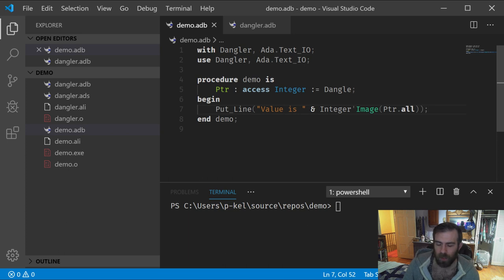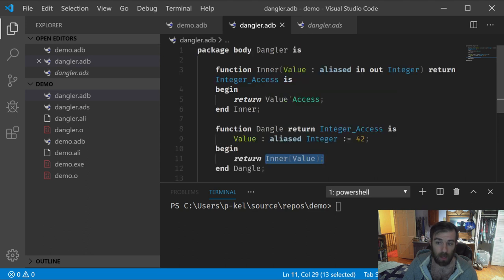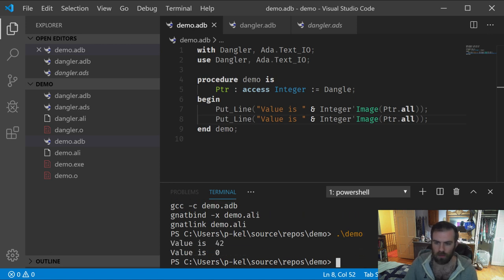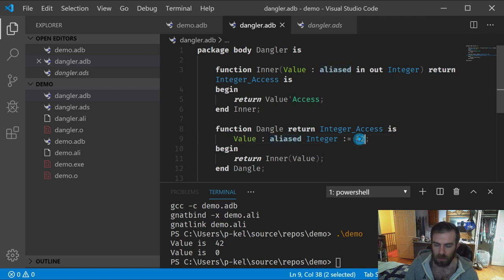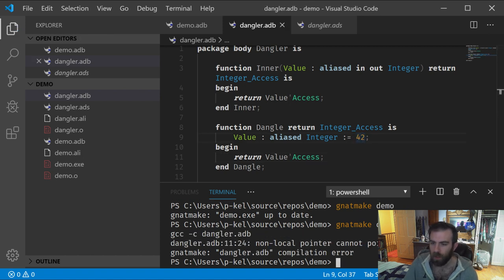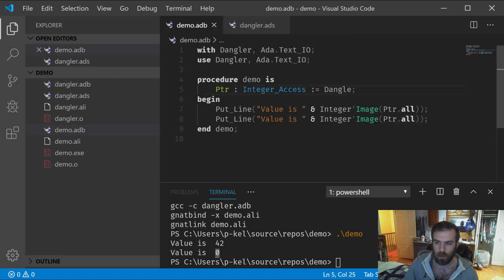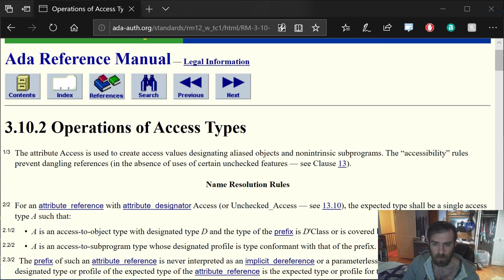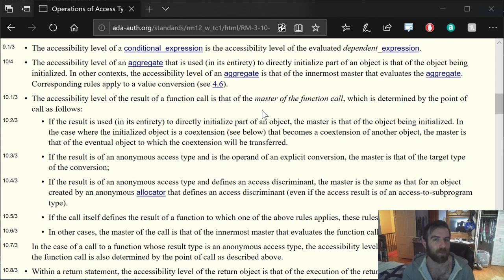Ada's Reliability Lie | Easy Dangling Pointers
Dangling points are bad right? Ada designed them into the language. Not out... in. It's part of the language. Yeah.